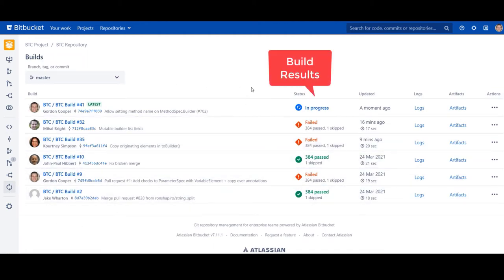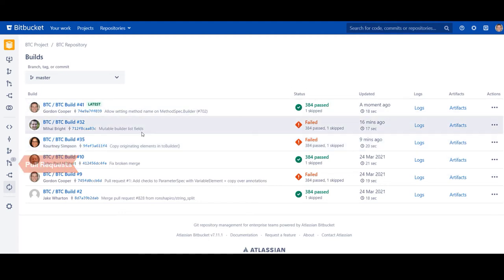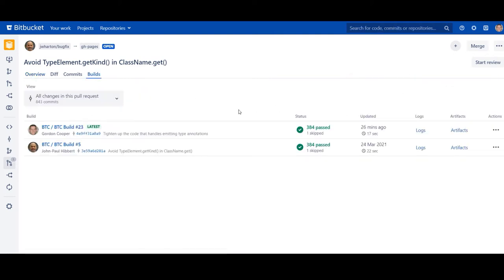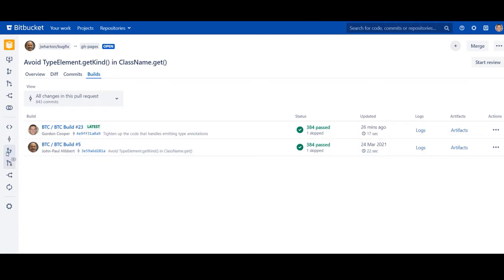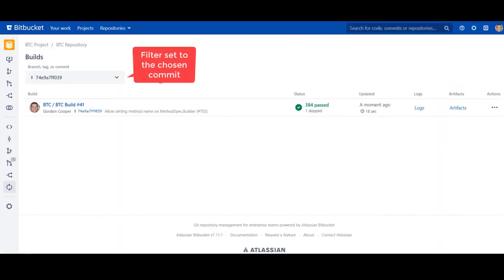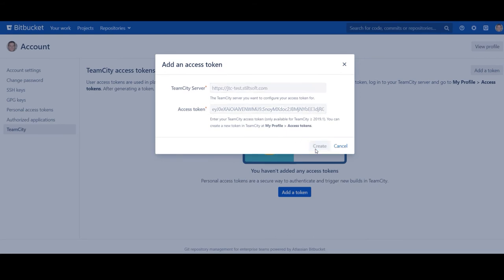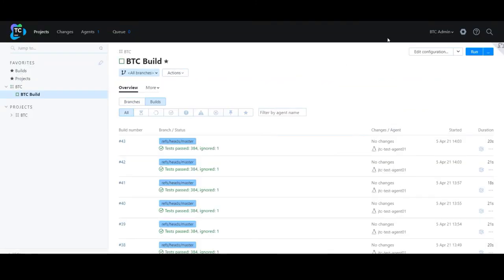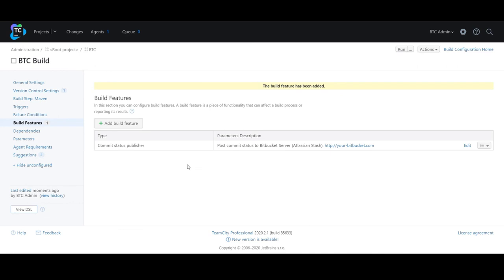TeamCity Integration for Bitbucket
The TeamCity Integration for Bitbucket app allows for a seamless connection of your Bitbucket to the TeamCity CI/CD server, so you can monitor and configure the pipeline without losing the context.

Using it, you get the capability to:
- act on builds right from Bitbucket in one click
- view build results right next to your code
- access logs and artifacts via direct links

The app is available for a free 30-day trial on the Marketplace both for Bitbucket Server and Bitbucket Data Center:

Read how to count lines of code in Bitbucket to decide what SonarQube license you need